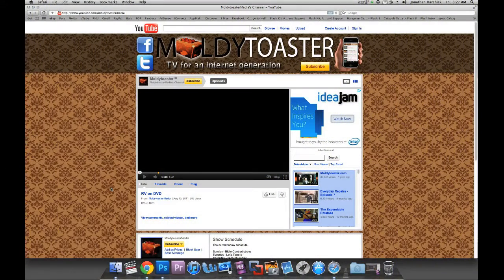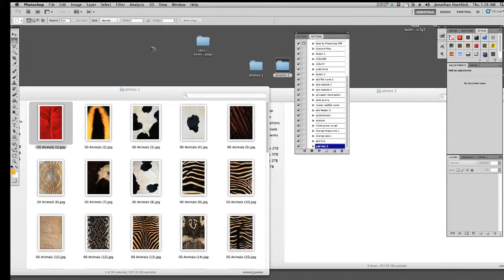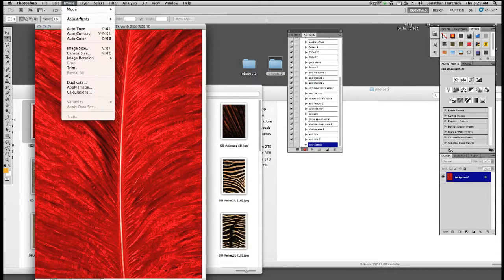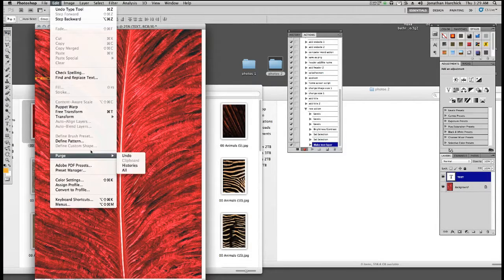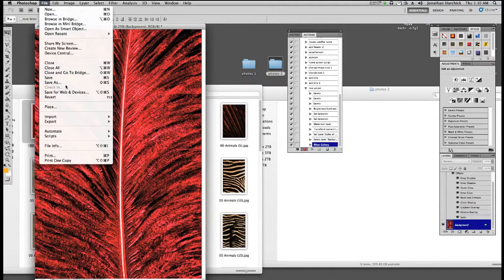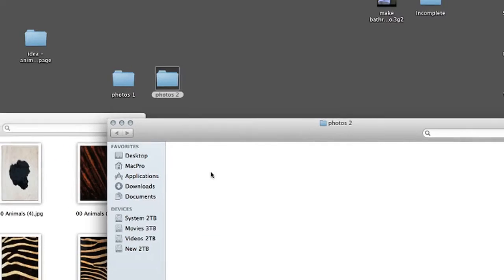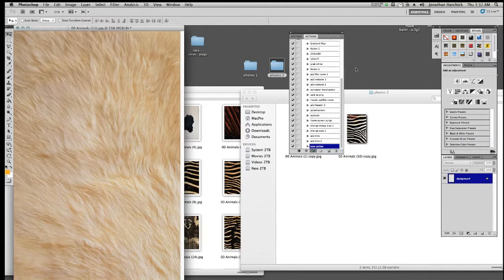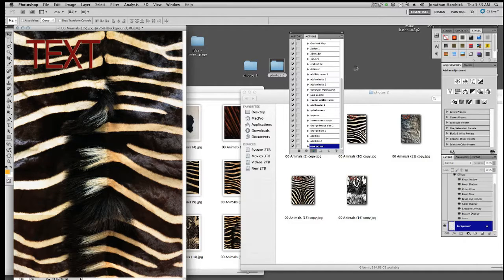Photoshop Actions : Tech Thursday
How Photoshop actions can do your repetitive editing for you. This Tech Thursday video shows how to record and replay edits automatically.

Apply the same effects to a hundred photos in minutes. The video walks through creating your first action step by step.